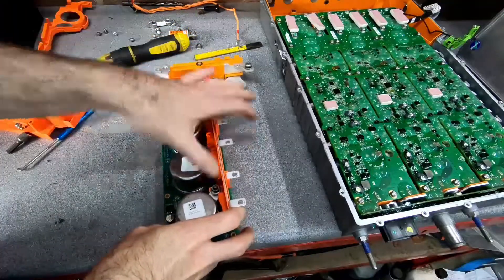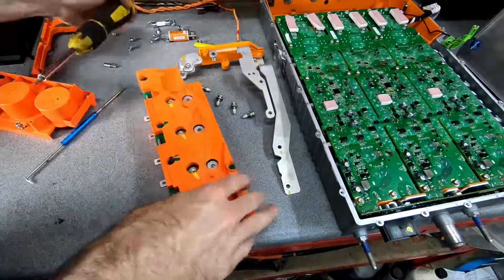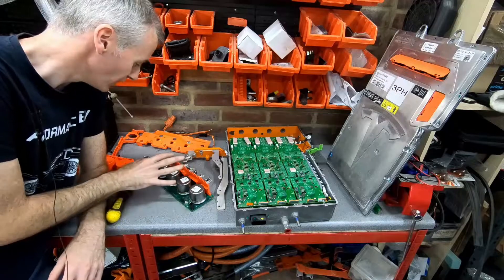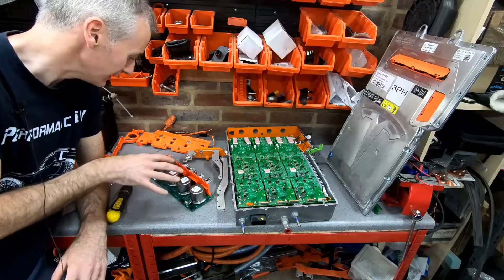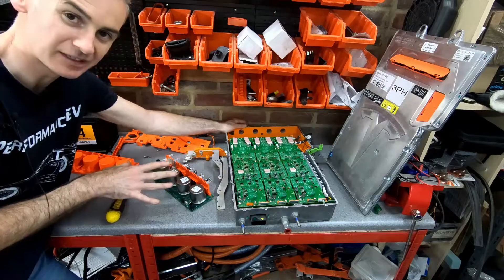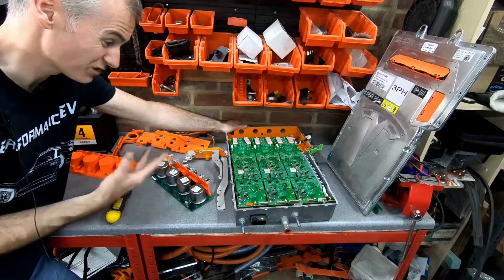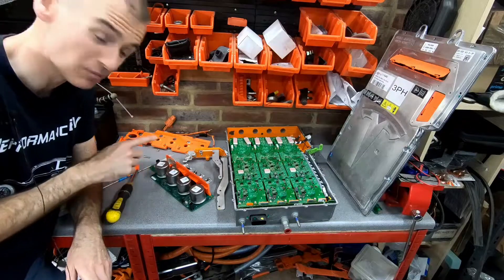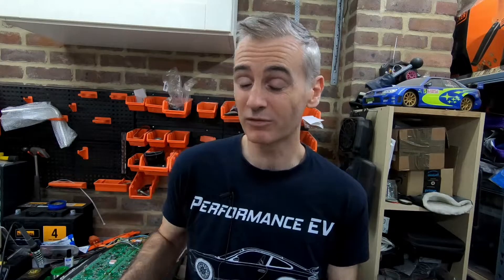Tesla Onboard Charger Teardown Pt2 - High Voltage Junction Box in a Gen3 EV Charger - Audio Fixed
Tesla Onboard Charger Teardown - Reload!

There was an issue with the audio in the previous version of this video where the audio was only coming through one channel.  This has been fixed, the rest of the video is the same.

Taking a further look inside a Tesla Gen 3 Onboard Charger.  We're taking a more in depth look at the Tesla Charger we got to use in our Electric Porsche 911 project.  Today we're disassembling the High Voltage Junction Box Components to take a better look at them.

Welcome to the channel, this is where we do EV conversions on fun and interesting cars and try to get as much power as possible from the mainstream OEM EV components currently available today.